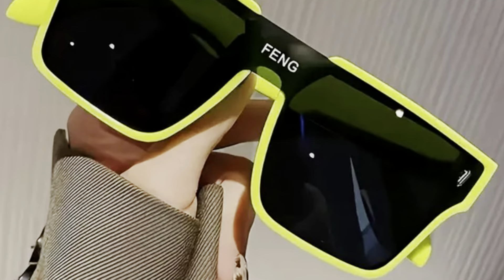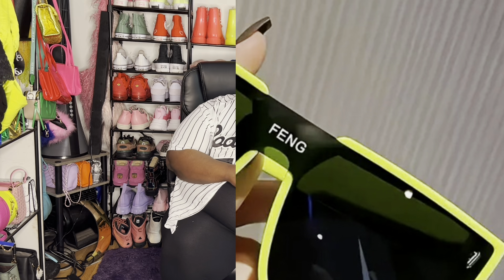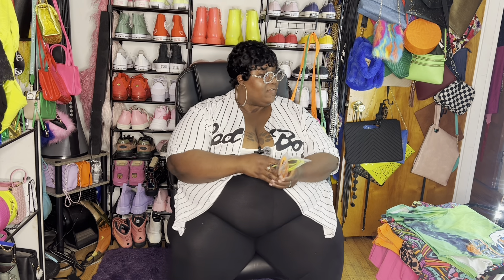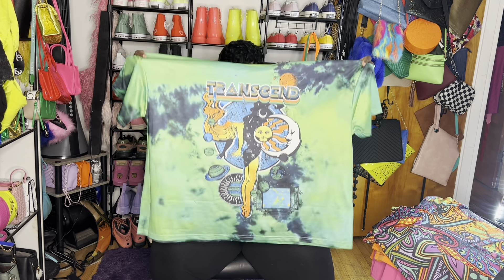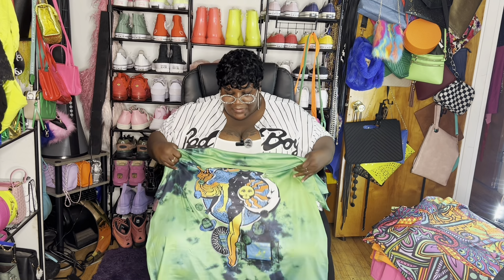Unveiling My Latest Temu Fashion Finds: Size 4X-6X Trendy Clothes & Accessories for Every Occasion!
Join me as I dive into my latest Temu haul, featuring an exciting array of fashion-forward outfits and must-have accessories! Whether you’re refreshing your wardrobe or searching for that perfect piece to complete your look, this haul has something for everyone.

Links 🔗